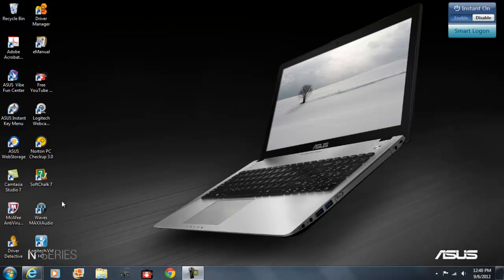Passwords & Recycle Bin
adot105 passwords & recycle bin